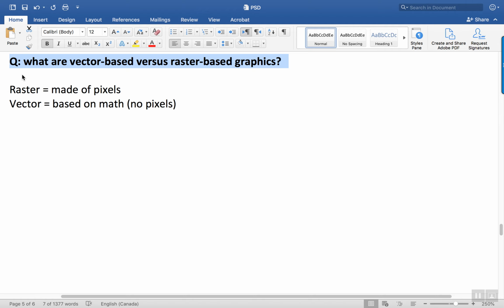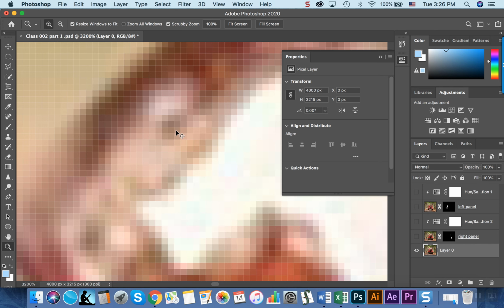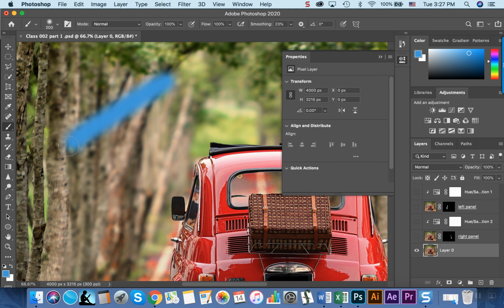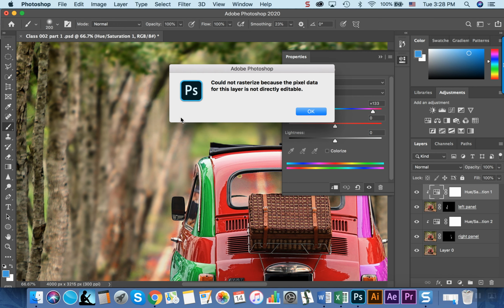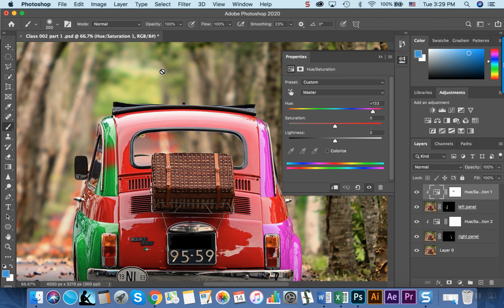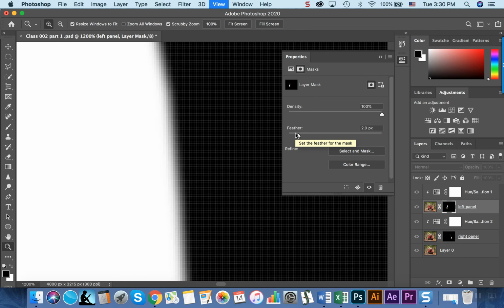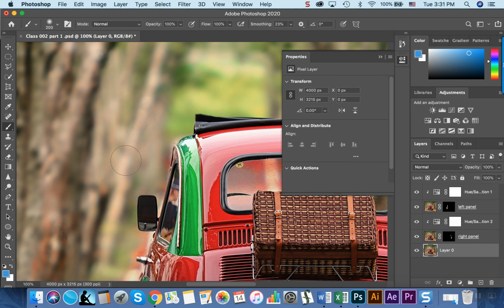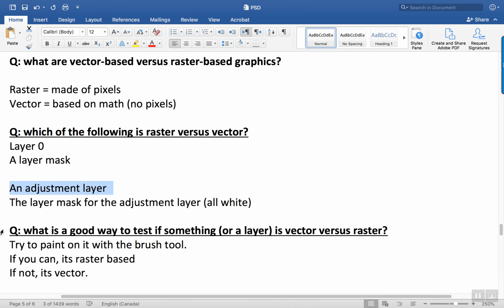PSD C2 006 Vector versus Raster layers